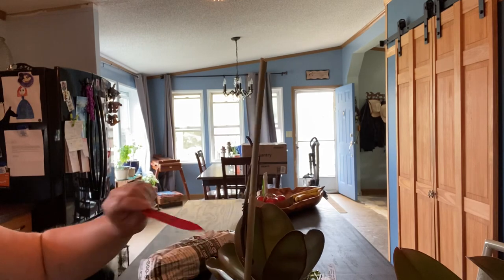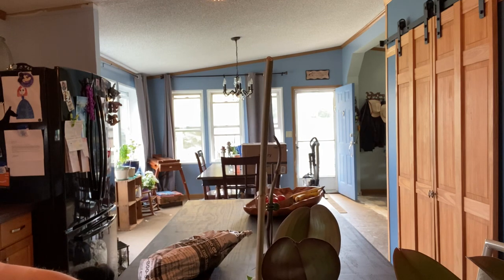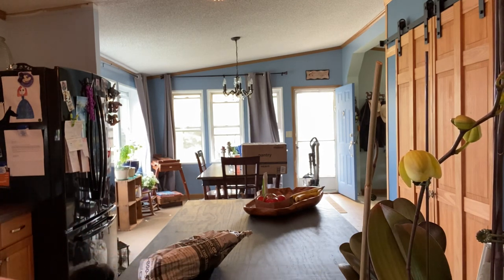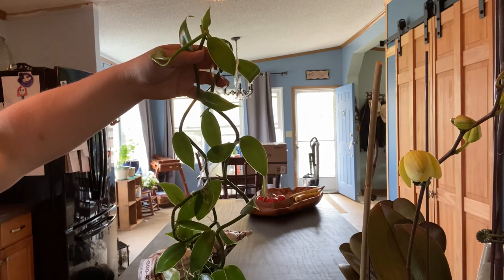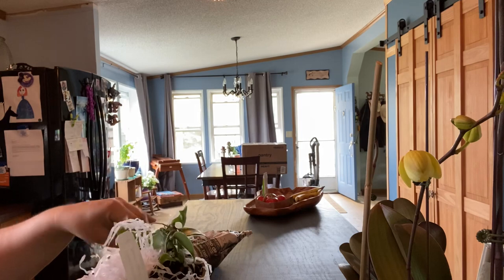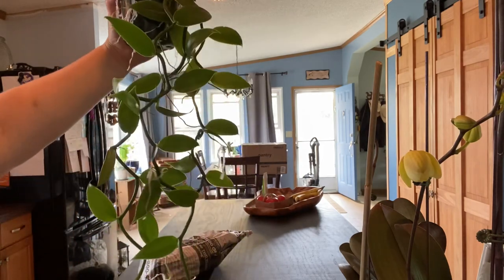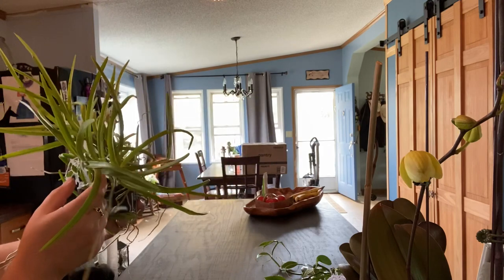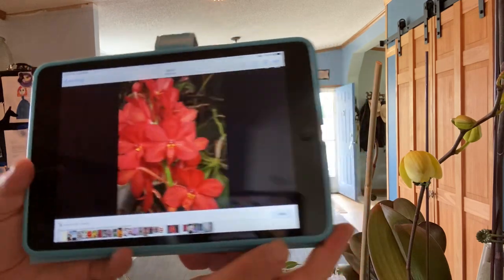Some new orchids!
Not an unboxing because the phone yet again didn’t cooperate. This was filmed last week and is my last order for a while, hopefully!
Lc. Hausermann Sultan ‘Summer Spectacular’
Zygo (Arthur Elle ‘York’x Blue Blazes ‘Blue Plate Special’
Phal Golden Smile
Phal MS Secret Smile
Asctm curvifolium